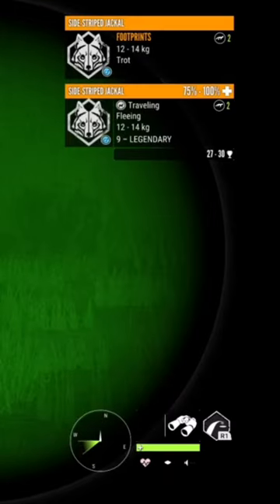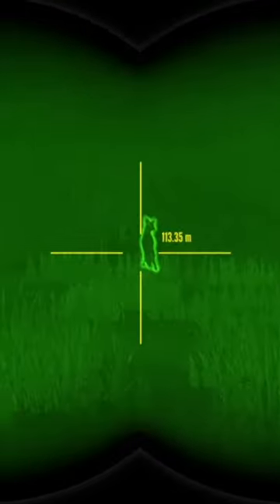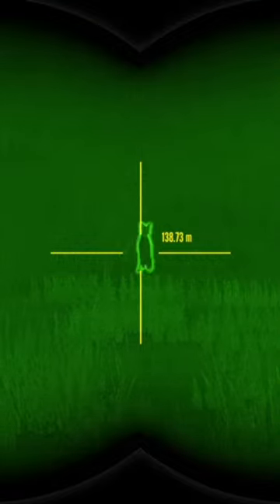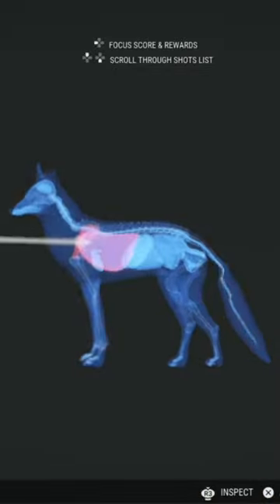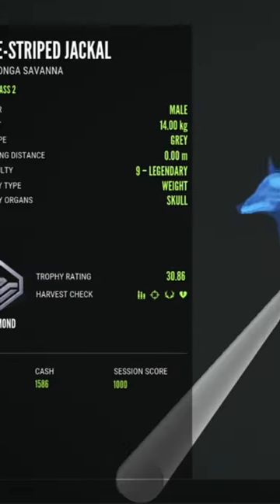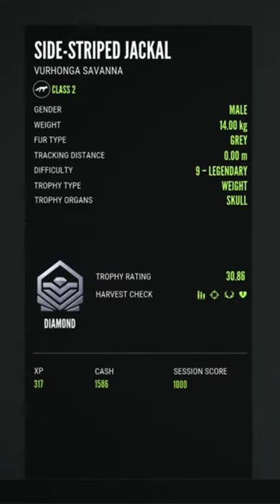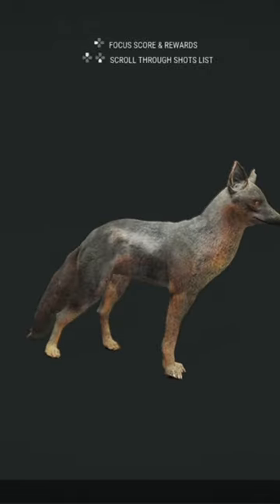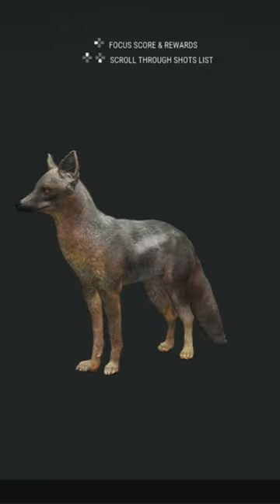I Just Found The Rarest Diamond!!! | The Hunter Call Of The Wild